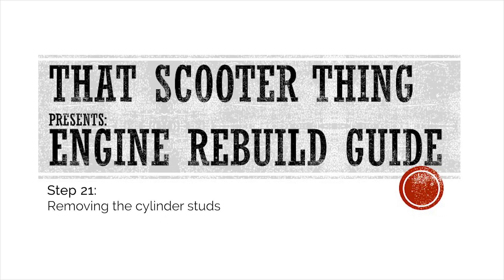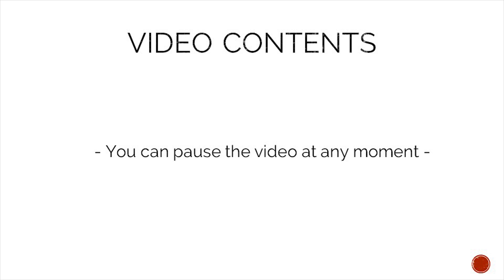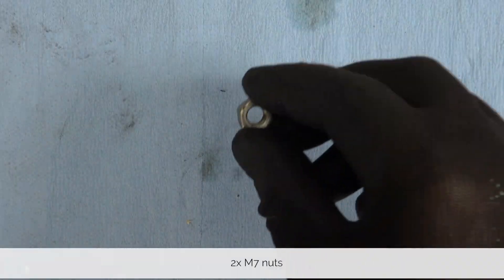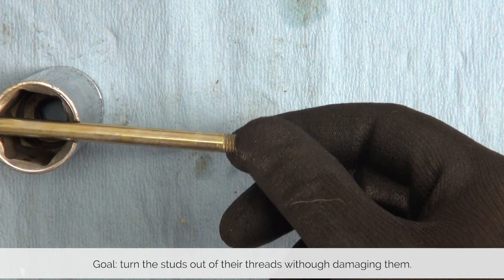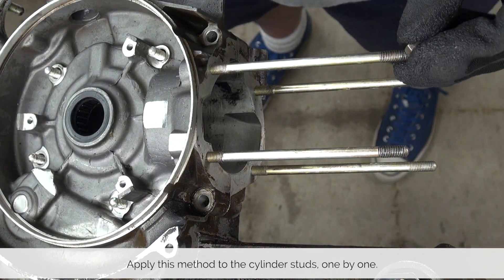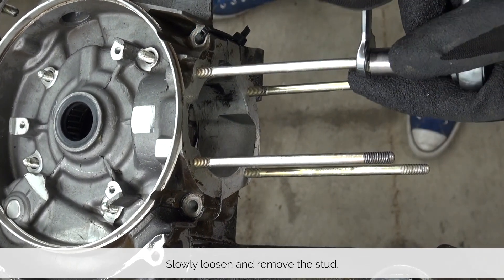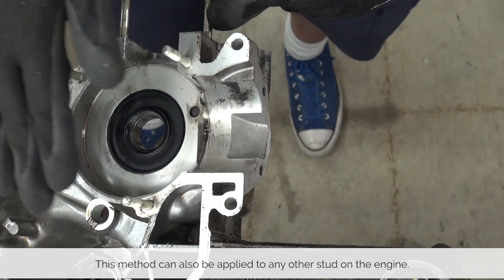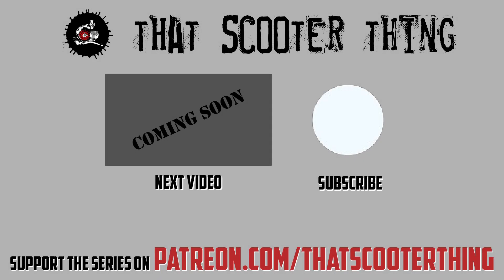Removing cylinder studs - Vespa LML Engine rebuild tutorial Part 21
Tools required: 0:26
Step by step guide: 0:49
Hardware roundup: 2:04

Part 21: In order to get to porting & case matching, it is a lot easier to remove the cylinder studs. Here is an easy method on how to get it done without damaging them.